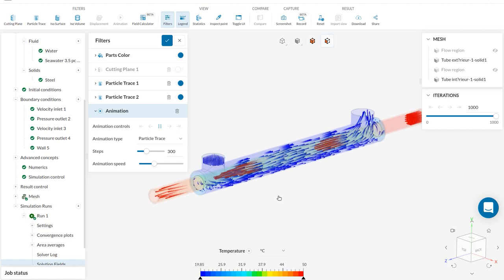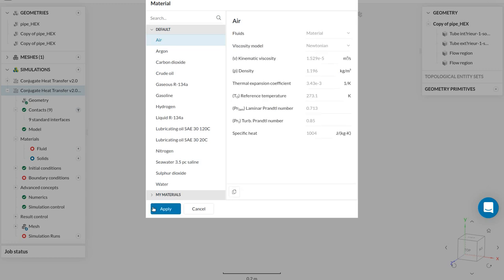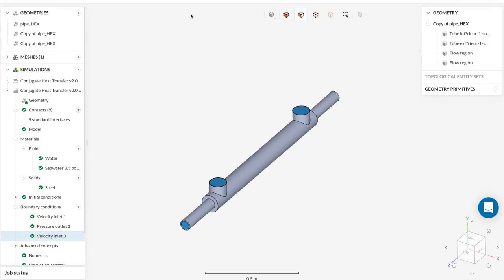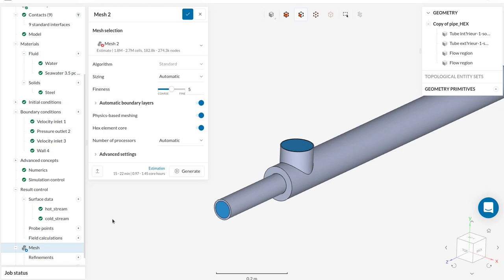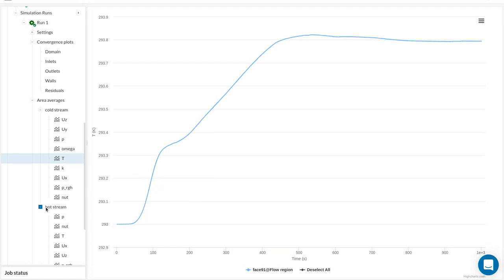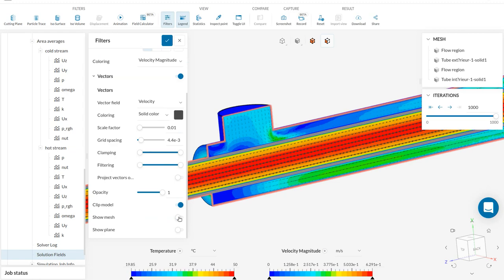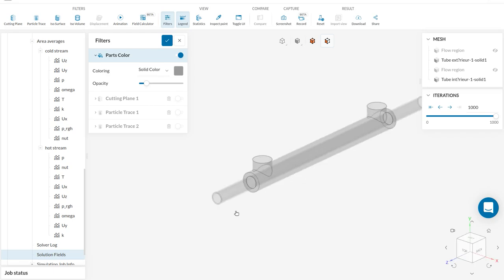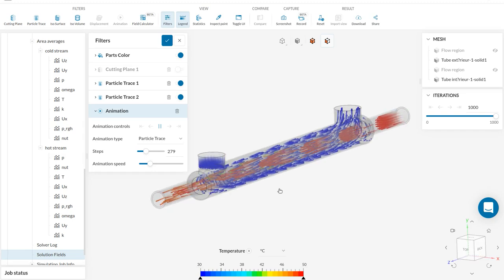CFD Analysis of a Heat Exchanger (SimScale, English)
In this video, I simulated a simple heat exchanger design, using SimScales Conjugate Heat Transfer Analysis type.

- The purpose of the study is to demonstrate the workflow. I did not pay attention on the accuracy of the analysis or the realistic conditions such as heat exchangers' flow rates.

This tutorial will show you
00:00 Intro
00:23 CAD preparation
02:07 Choose the analysis type
04:28 Adding the boundary conditions
08:12 Adding result control items
09:42 Convergence check
12:29 Post-processing
13:33 Create cutting plane with vectors
15:30 Crete particle traces
19:10 Create animation